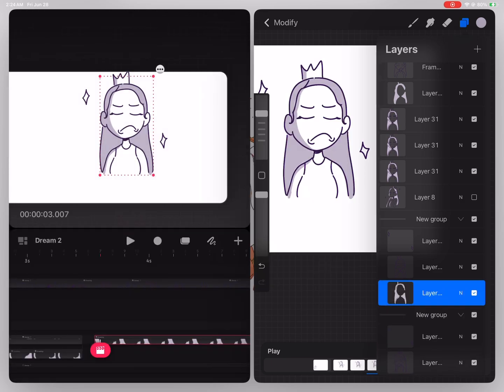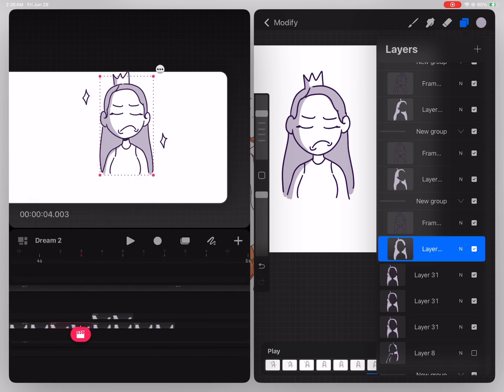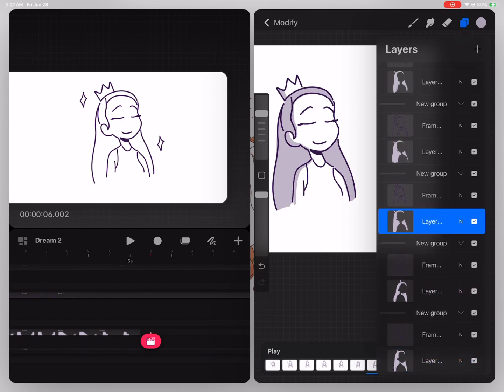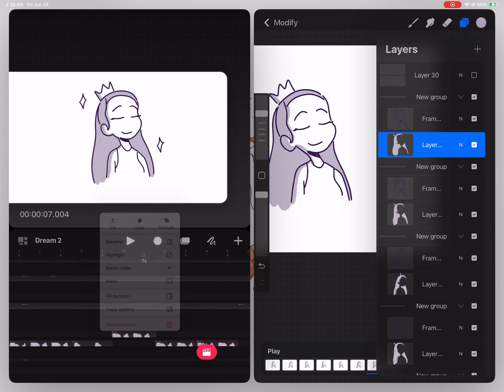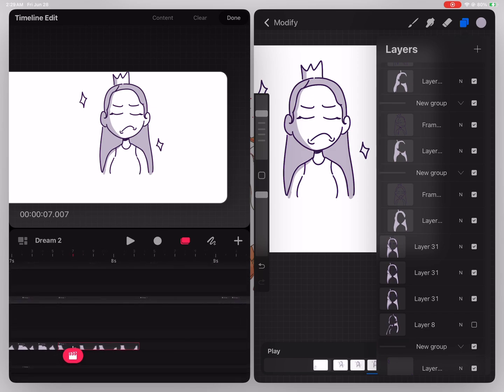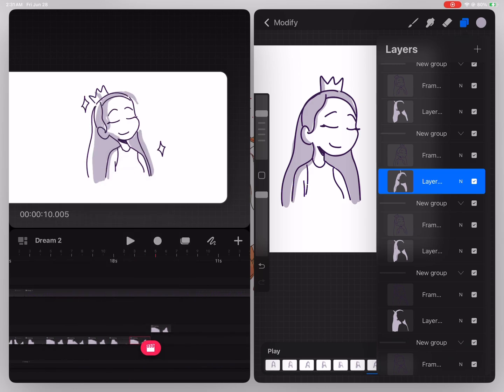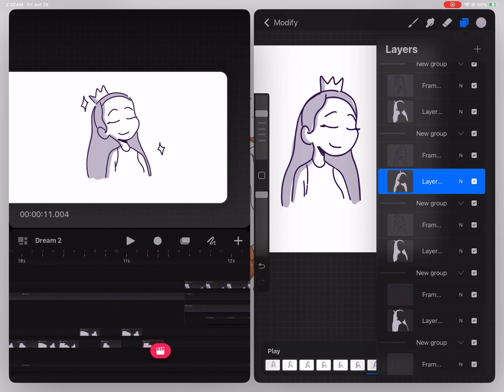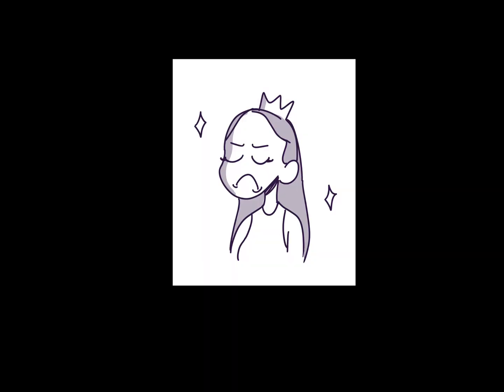EASY ANIMATION PROCESS | PROCREATE TO PROCREATE DREAMS WORKFLOW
Animation Process - EASY Procreate to Procreate Dreams Workflow

This was my process making my latest YouTube reel! This is a realtime animation workflow using the Procreate to Procreate Dreams pipeline.